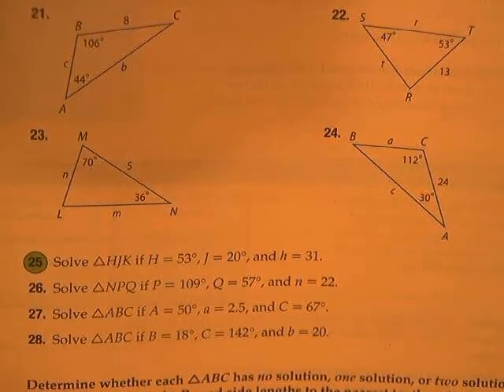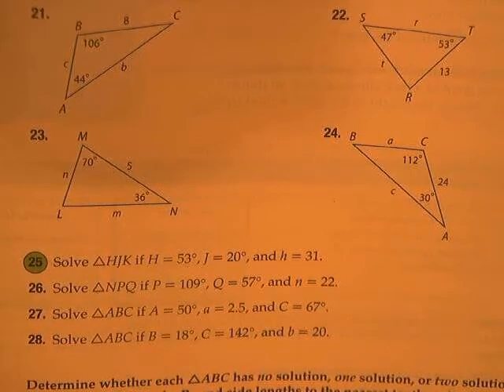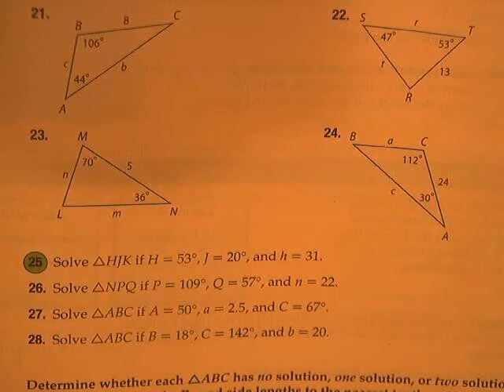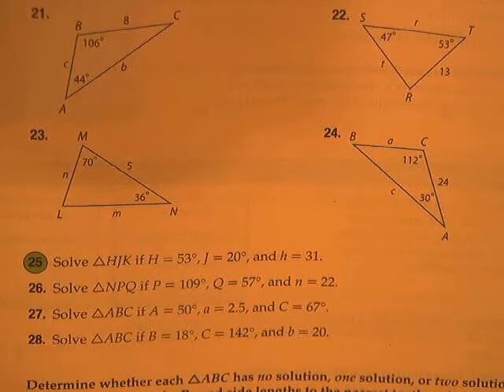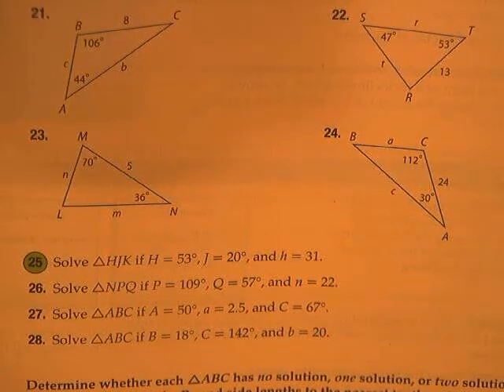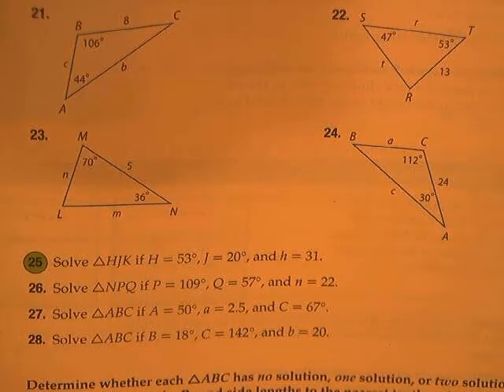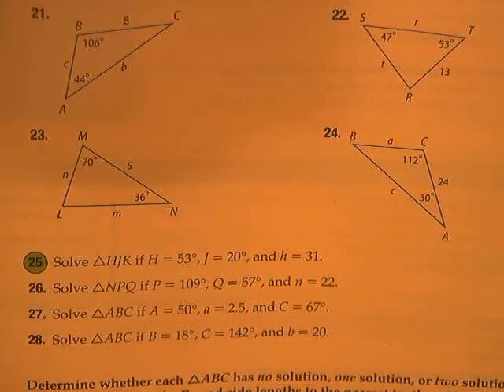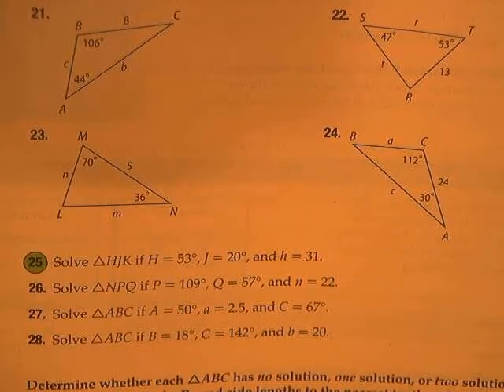APRIL 20 PRE AP ALG 2 P818; PROBLEMS 21 TO 28